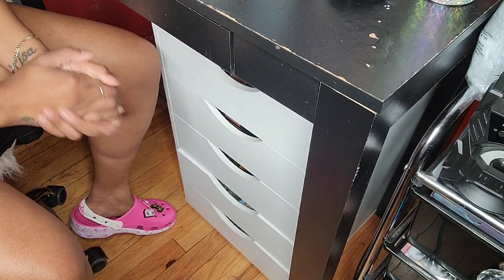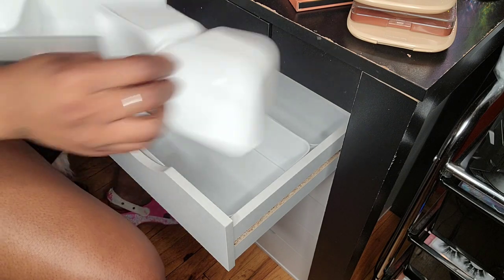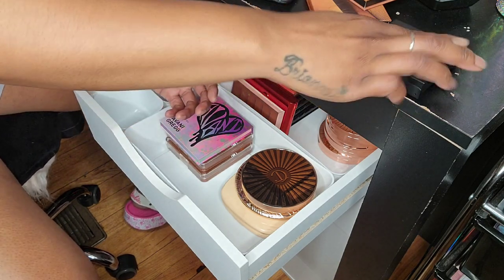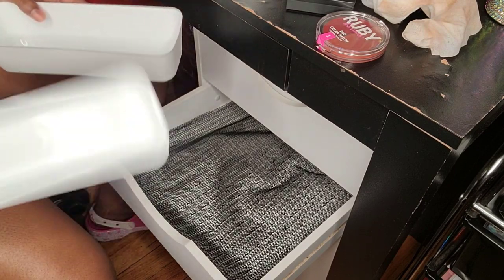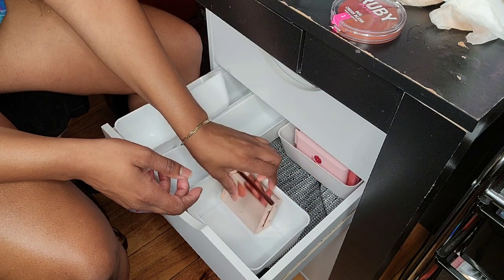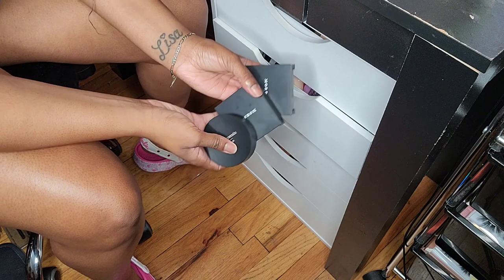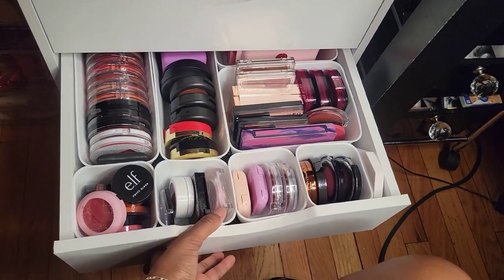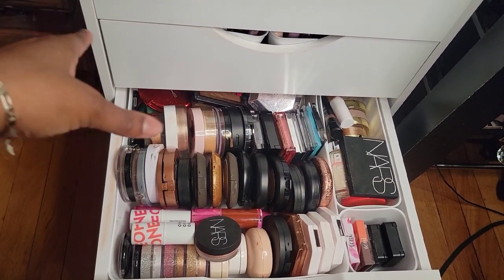Makeup Reset #3: Organizing My Makeup Collection | 🍂Vlogtober Day 4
Welcome Back!

Vlogtober Day 4🎃 | Vlogtober 2023

Today I will be decluttering & organizing my entire makeup collection. These are one of my favorite videos to watch & film here on Youtube. I recently purchase some drawers from Michaels. These drawers are dupes to thee ikea drawers. It didn't take long to build and it was pretty easy just take some time.